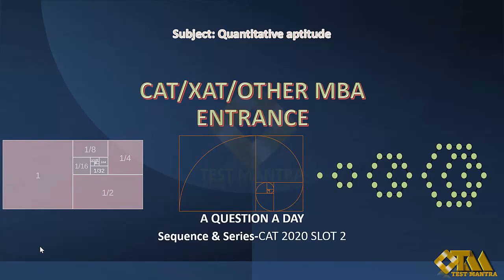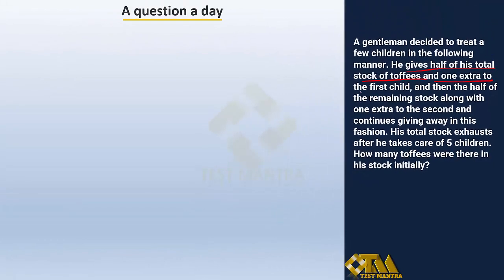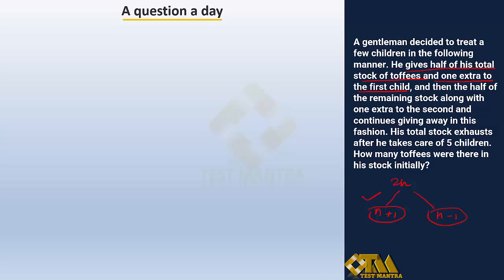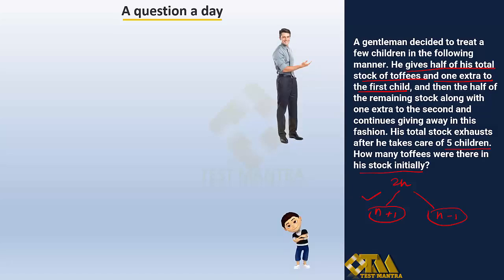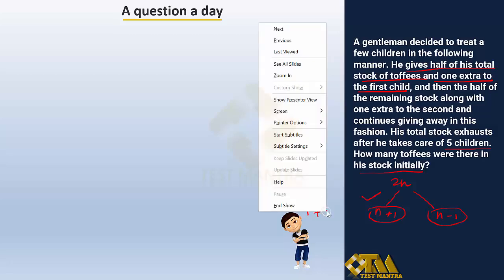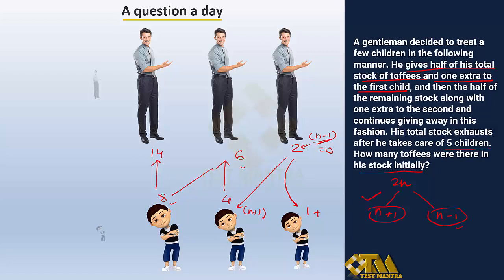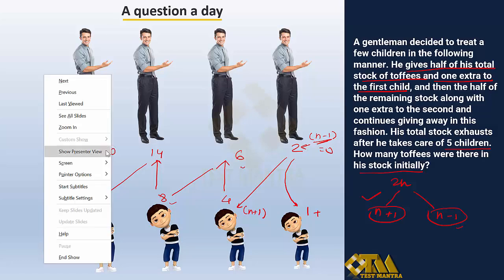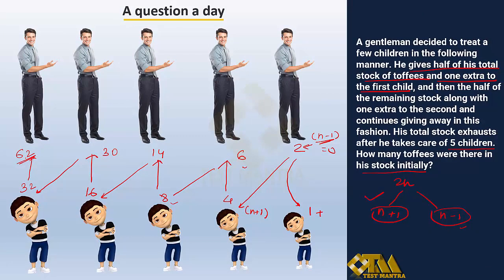CAT 2020 sequence and series slot 1